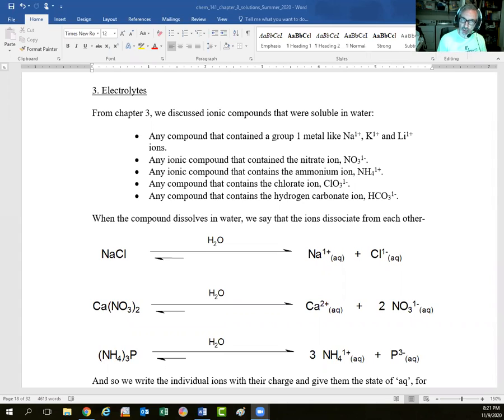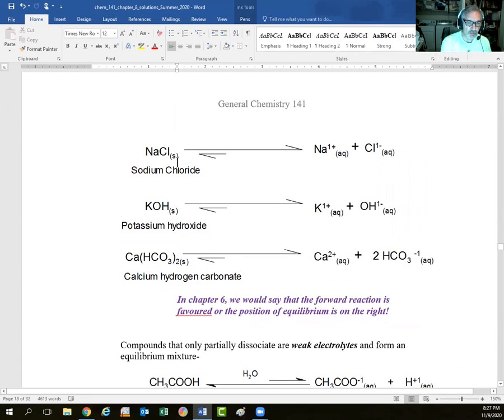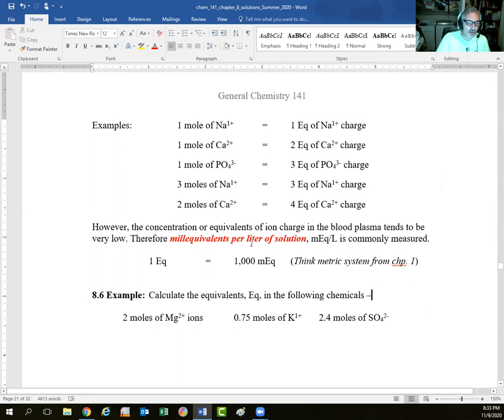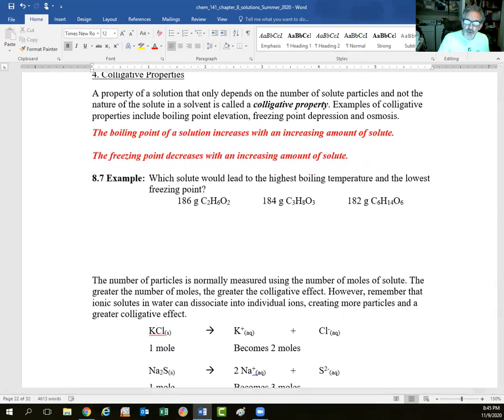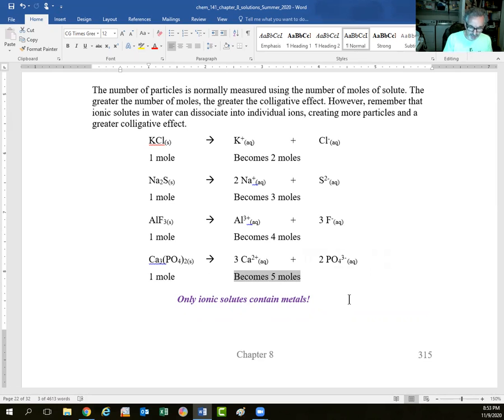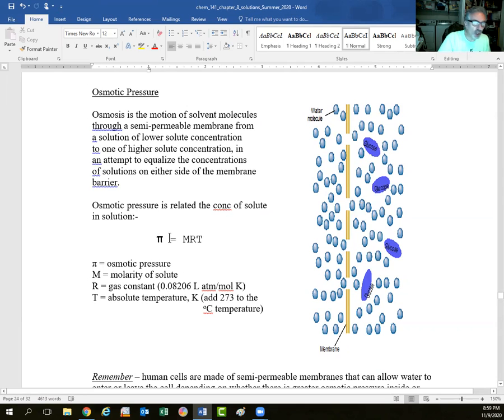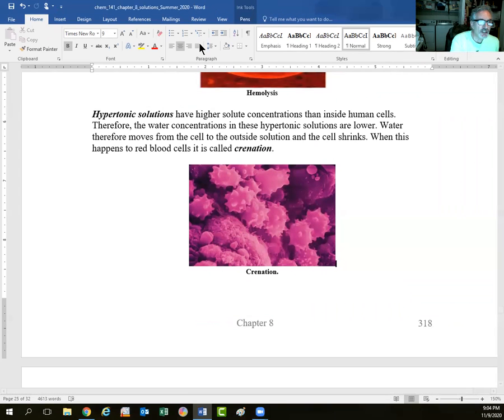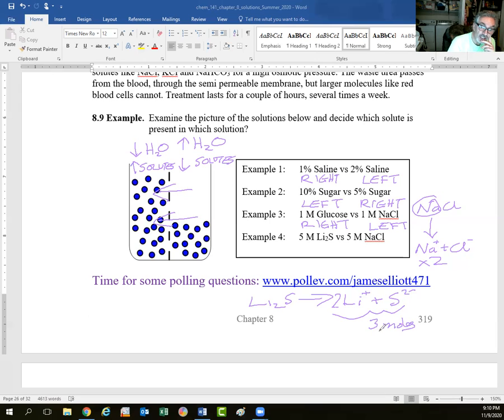CHM 141 - Friday 6th to Monday 9th November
Electrolytes, freezing point depression, osmotic pressure.